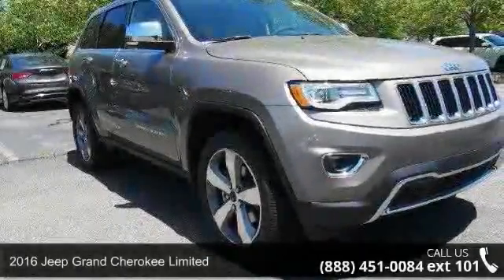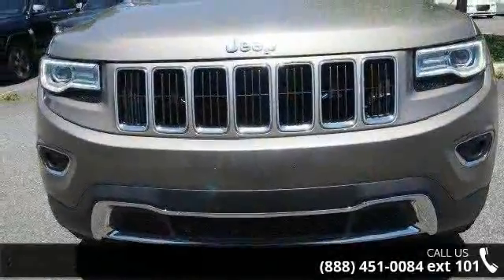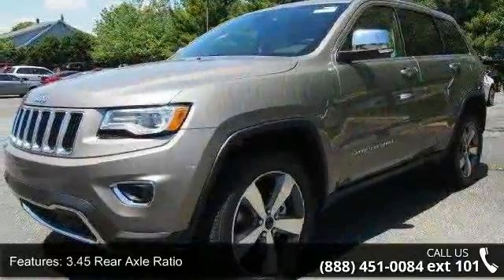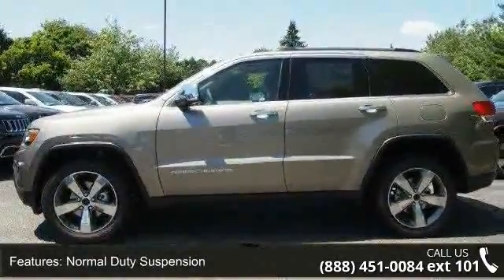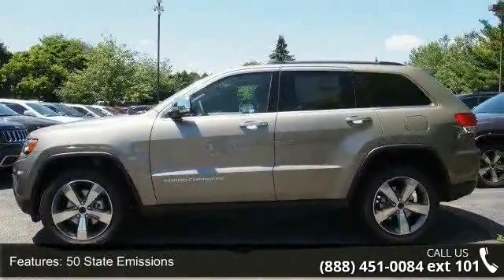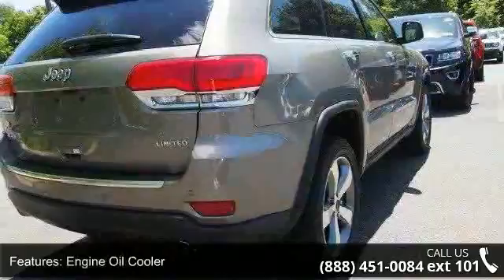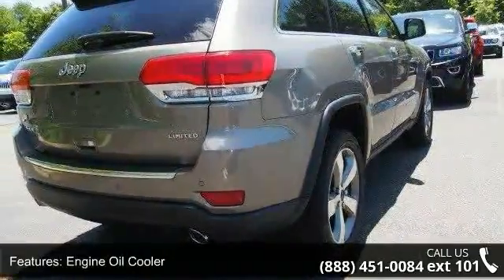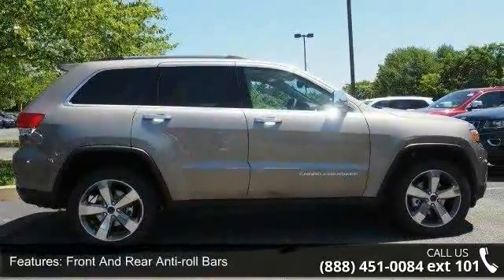2016 Jeep Grand Cherokee Limited - Kelly Car - Emmaus, PA...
Price includes: $1,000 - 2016 Conquest Lease to Retail/Lease 38CGA1. Exp. 01/02, $1,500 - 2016 MA Retail Consumer Cash 35CG1. Exp. 07/05